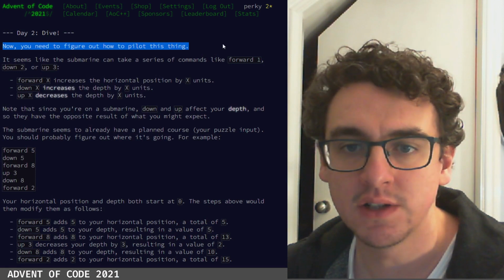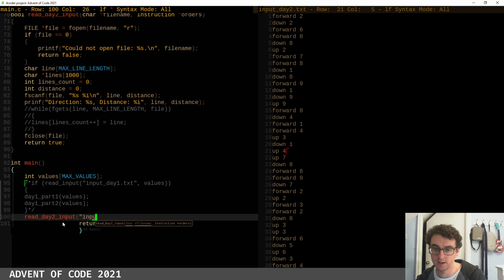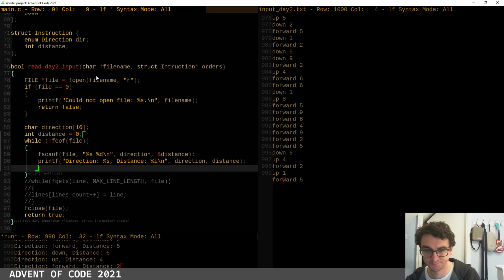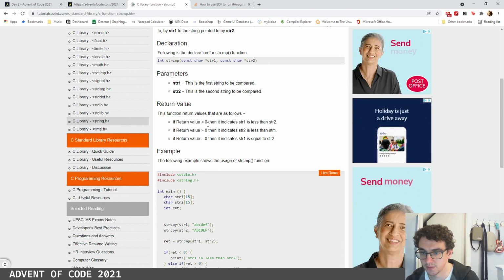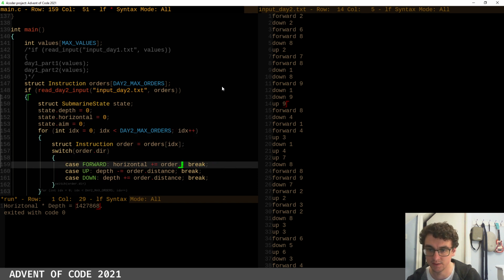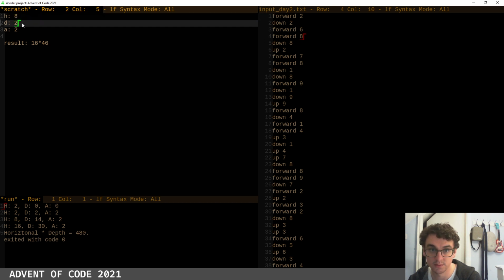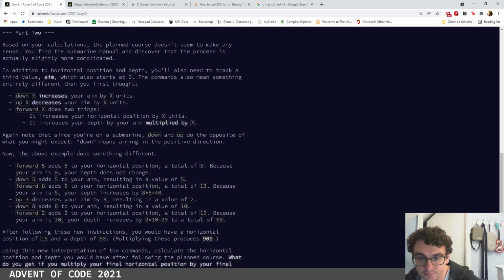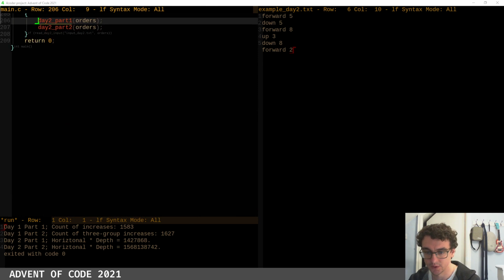Advent of Code 2021 in C - Day 2